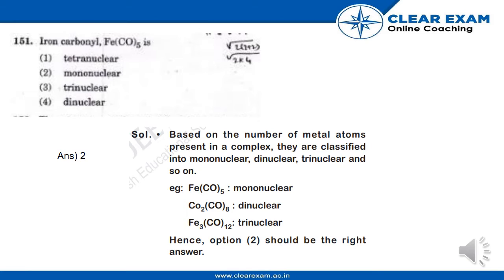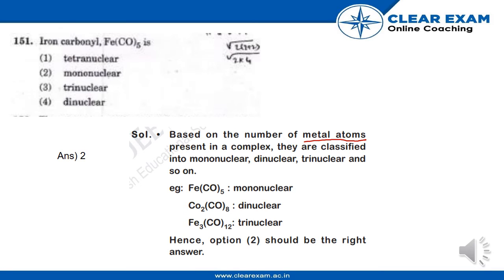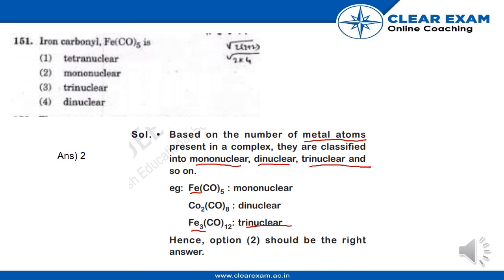NEET Previous Year Paper 2018 | Chemistry | ClearExam | SET DD| Question 151